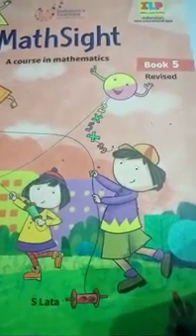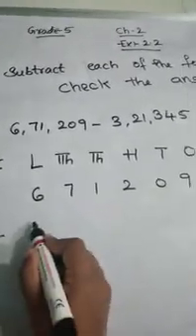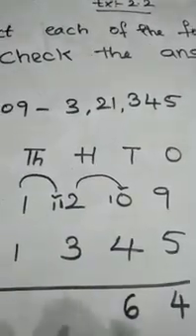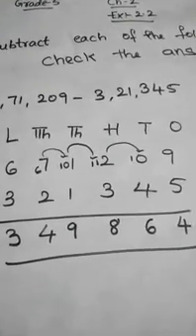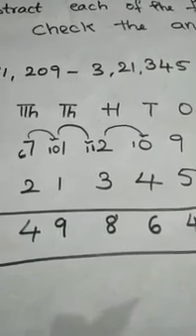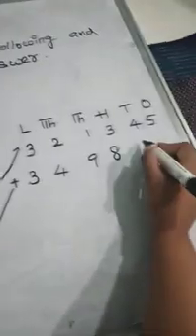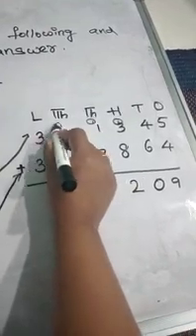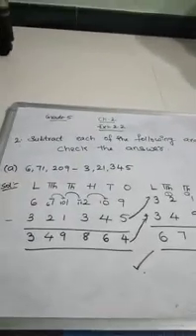Class 5 Maths